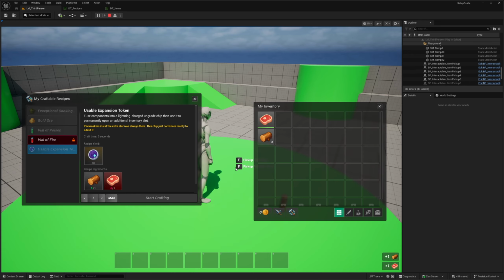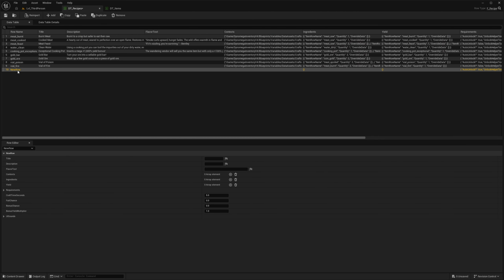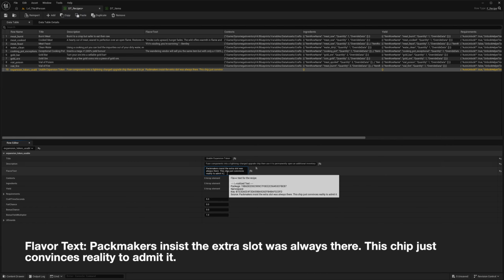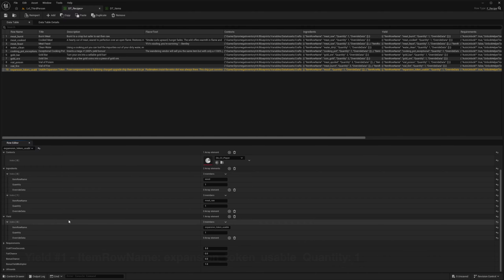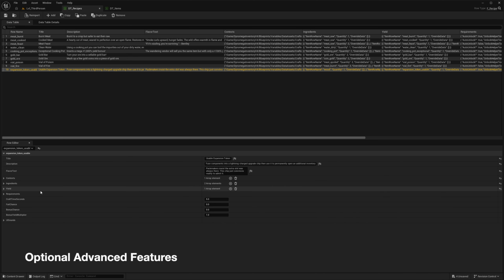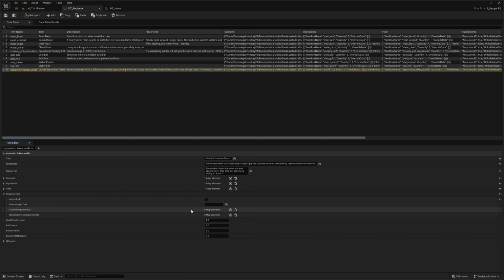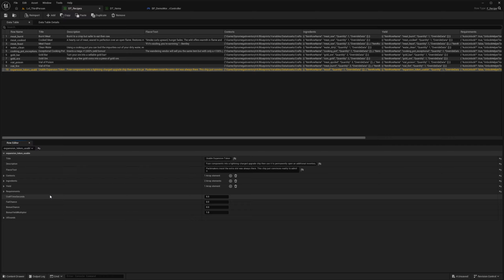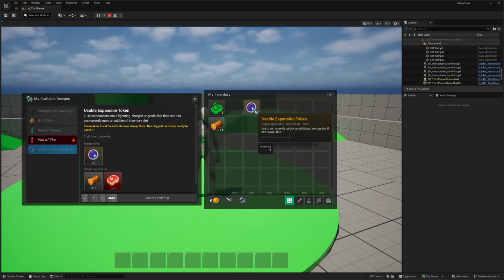UE5 Inventory System V4 - How to Create Crafting Recipes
In this video, I’ll show you how to create a new crafting recipe using the crafting system included with my Unreal Engine Inventory System.

0:00 Prerequisites
0:33 Create the Recipe in DT_Recipes
2:34 Test Recipe
2:51 Troubleshooting
3:20 Recipe Requirements
5:07 Other Recipe Settings
5:40 Closing